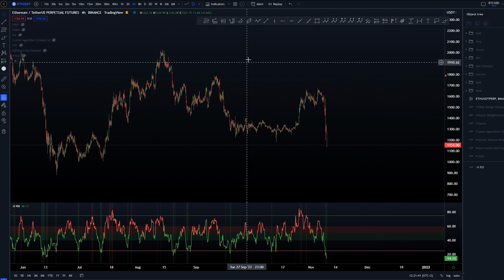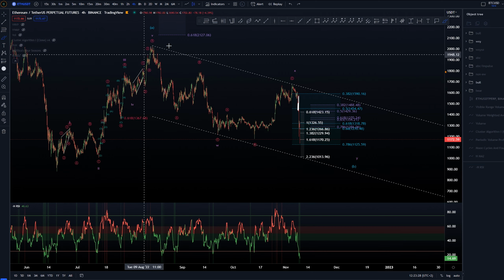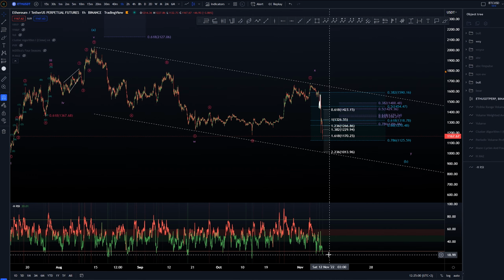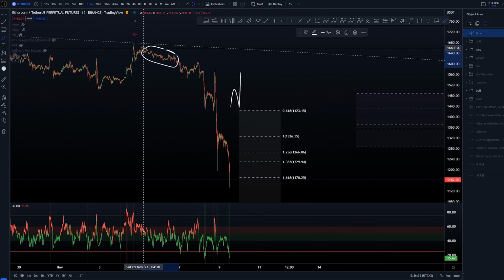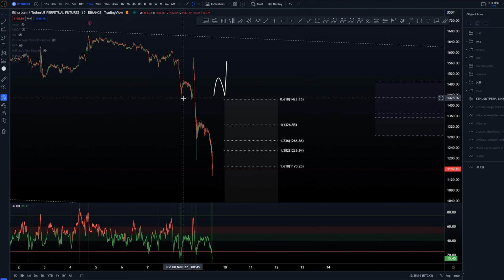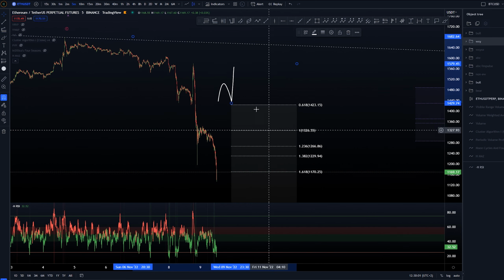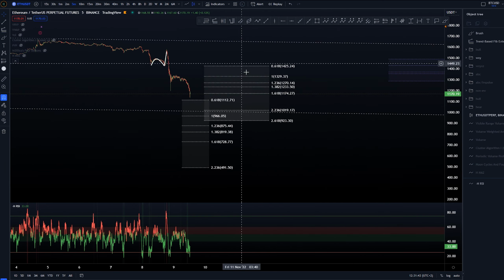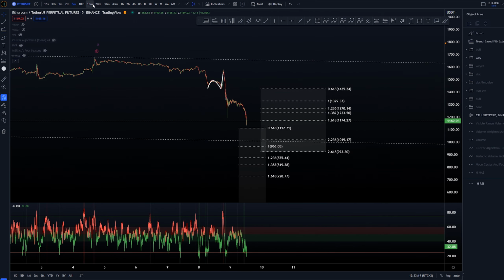ETHEREUM ($ETH) Macro - Technical Analysis with Elliott Wave Theory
00:00 Intro
00:22 Elliott Waves - Low timeframe
04:35 Elliott Waves - Local timeframe
11:53 Outro